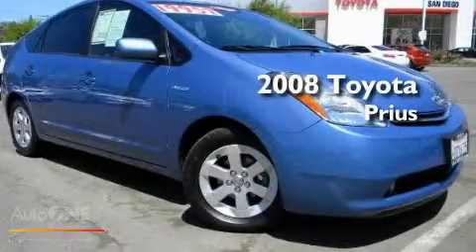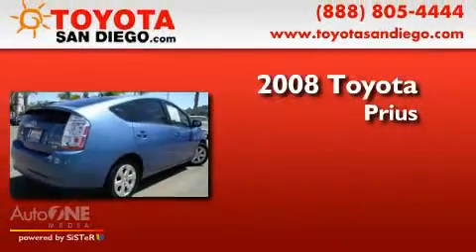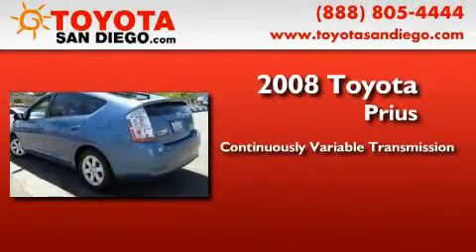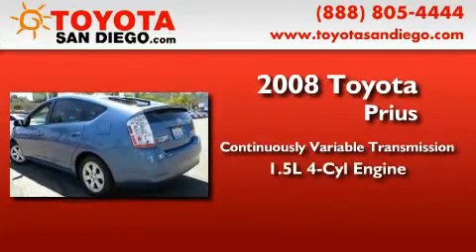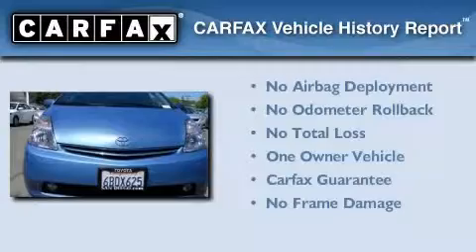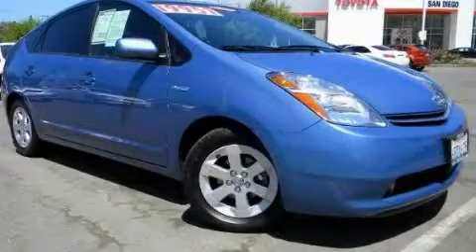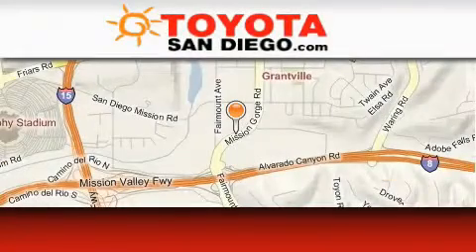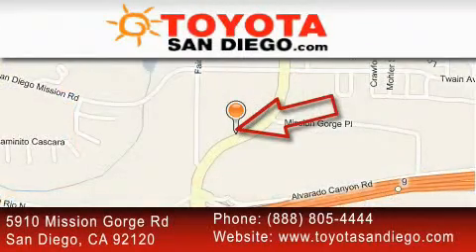Used 2008 Toyota Prius El Cajon CA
Year: 2008
 Make: Toyota
 Model: Prius
 Engine: 1.5L 4 cyl.
 Trans.: Variable
 Exterior: Blue
 Miles: 44,177
 Interior: Dark Gray

 2008 Toyota Prius San Diego CA